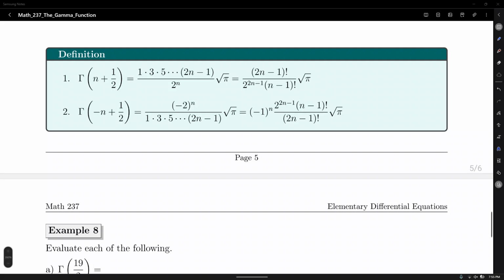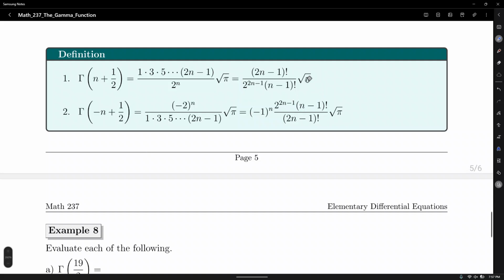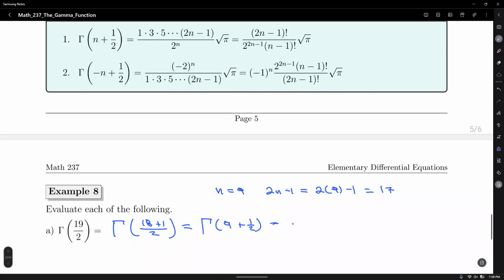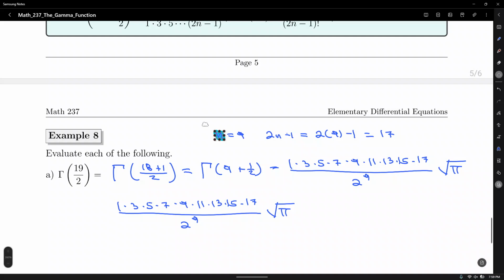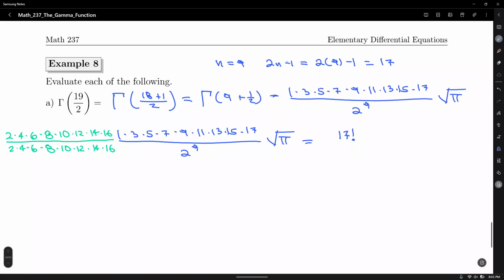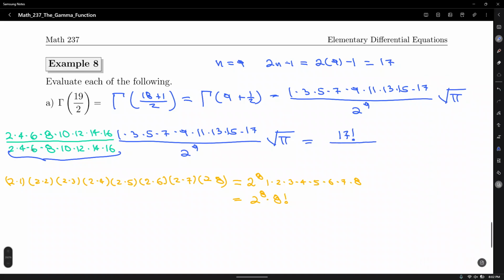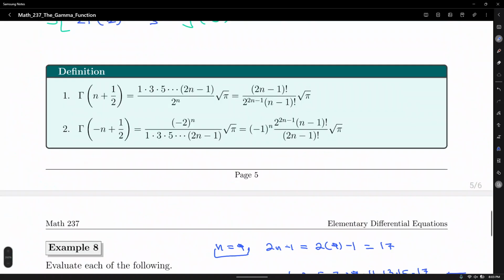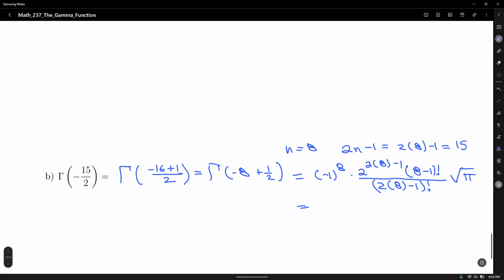Final notes on the Gamma function